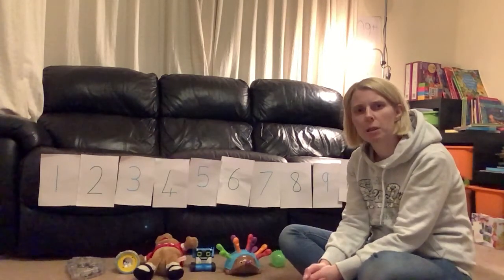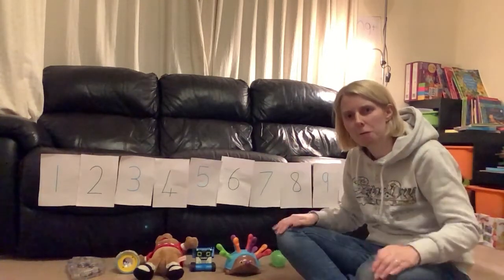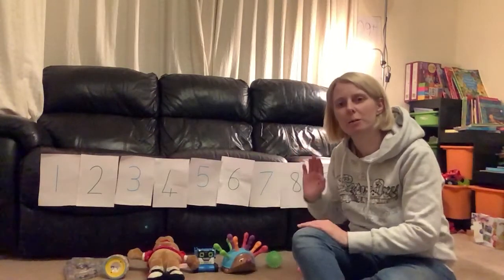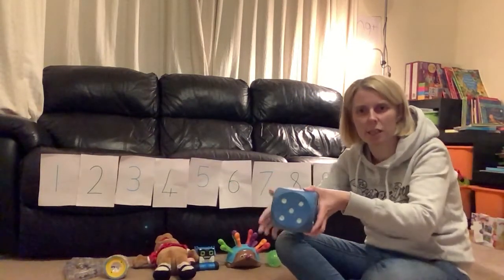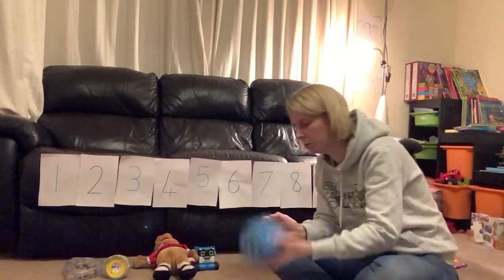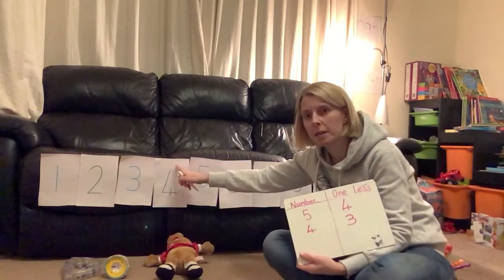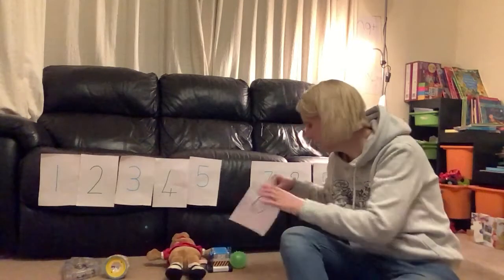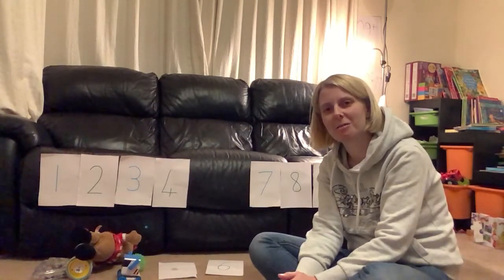One less, maths activity 2. Week beginning 16th November